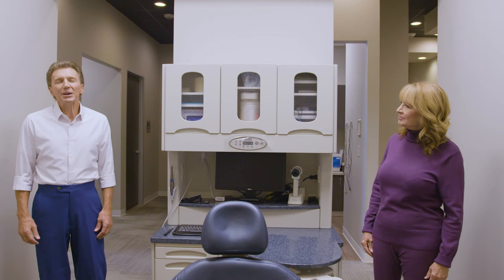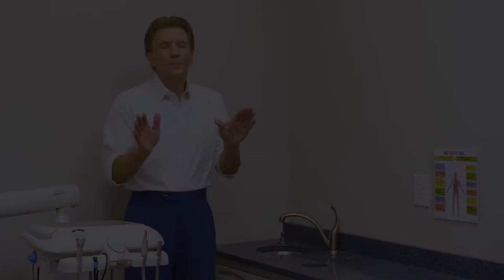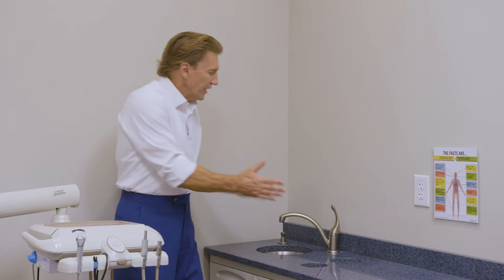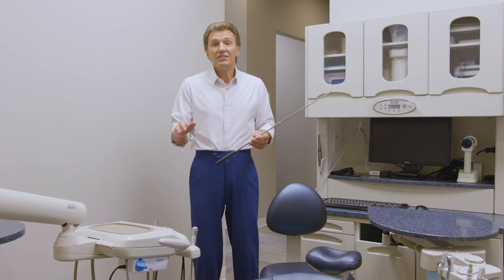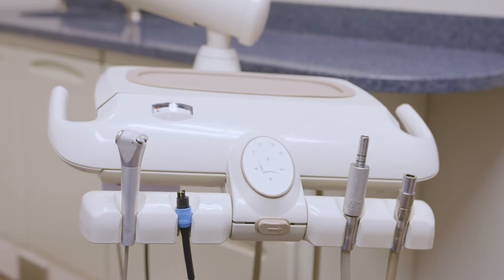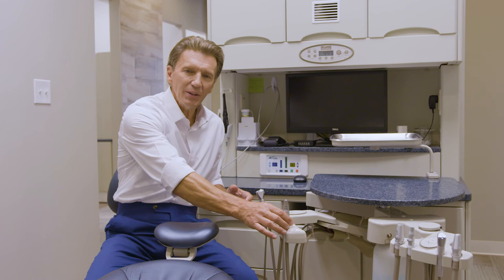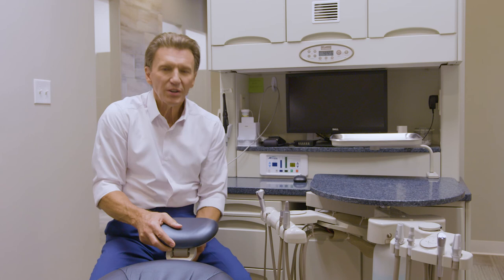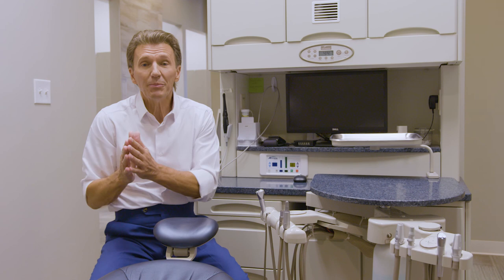Optimizing Treatment Room Workflow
In this ImpactDesign™ video, Jeff Carter, DDS, and Pat Carter, IIDA, of Practice Design Group share tips for choosing single versus dual entry to the operatory or treatment room, sink placement and the best delivery unit configuration for your practice.

0:00 Introduction
00:08 Benefits of Dual Head Entry
00:42 Workflow Challenges of Single Entry
01:21 Intro to Delivery Units
01:34 Benefits and Challenges of a Chair-Mounted Doctor’s Unit
02:18 Psychological Benefit of Washing Hands in Sight
02:37 Benefits and Challenges of Split Delivery
03:41 Introduction of Dual Function Rear Delivery Units
04:15 Benefits of Flexible Dual-Function Rear Delivery
05:06 Ergonomic Challenges of Flexible Dual-Function Rear Delivery
05:53 Summary of Flexible Dual-Function Rear Delivery
06:25 Discussion of Midmark Elevance Chair
06:35 Recommendation: Choose Delivery Unit Configuration Early
06:50 Summary of Options
07:27 Not Recommended: Side Delivery